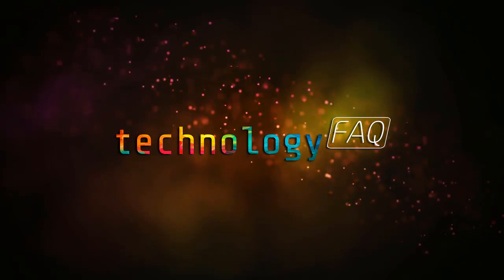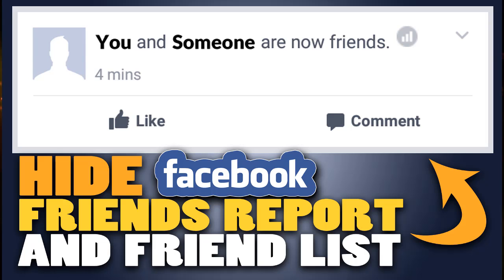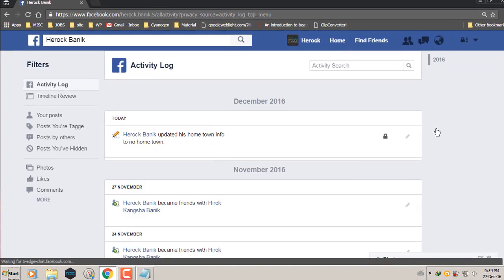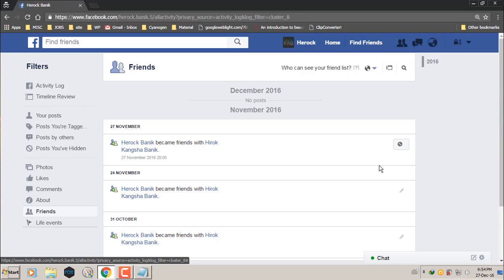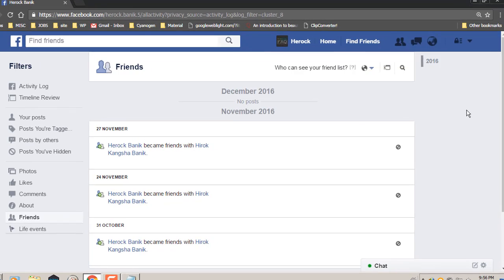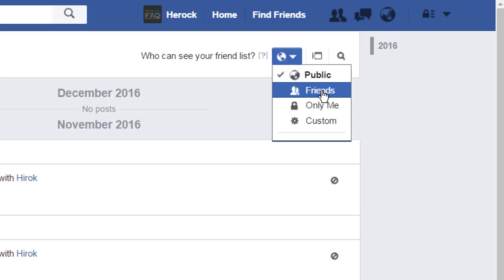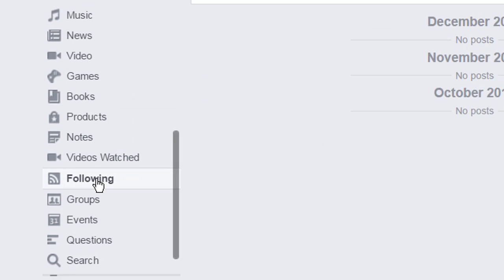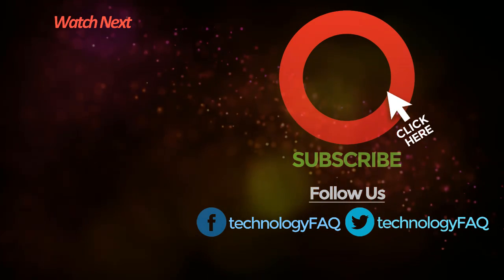How to Hide BECAME FRIENDS WITH on Facebook | TECHNOLOGY FAQ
Hide "became friends with" from your friends news feed and hide friends list on facebook from Recent Activity.

Welcome to "Technology FAQ". It is an YouTube channel about latest technology related videos which include tutorials, gadget reviews, best apps to use and best games to play.

 how to hide adding new friend from recent activity on facebook from friends
how to hide new friends on facebook
how to hide new friendship on facebook
how to hide became friends with on facebook
hide facebook new friends report
hide new friend reports
hide friend report

How to accept a friend request on Facebook without it showing up on all of my friend's news feed